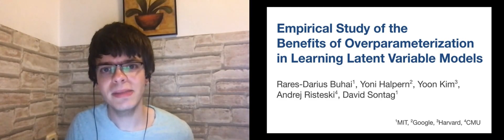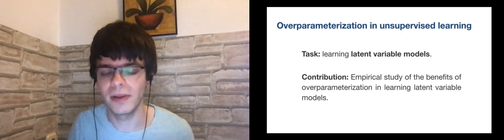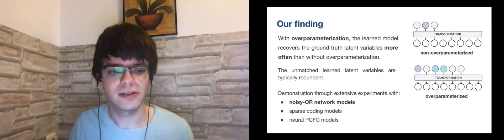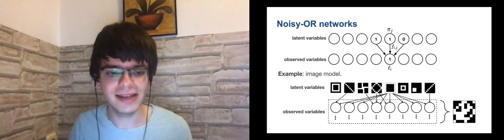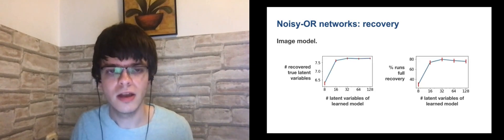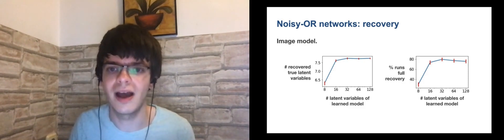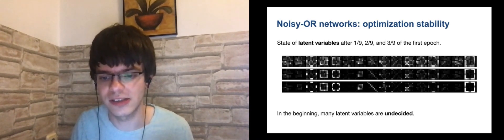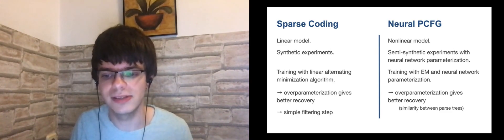[ICML 2020] Empirical Study: the Benefits of Overparameterization in Learning Latent Variable Models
ICML 2020 video presentation for "Empirical Study of the Benefits of Overparameterization in Learning Latent Variable Models".